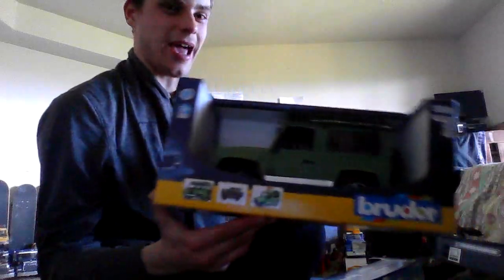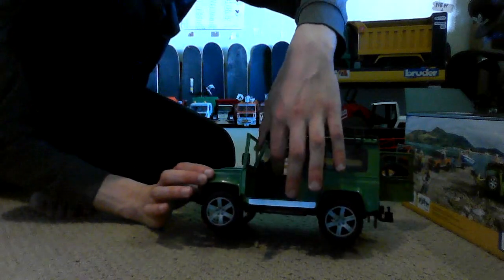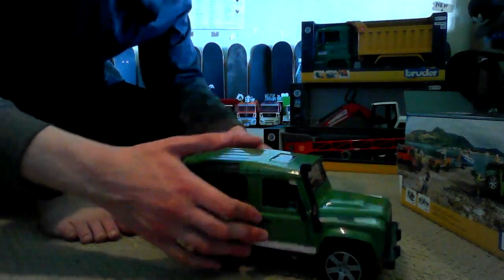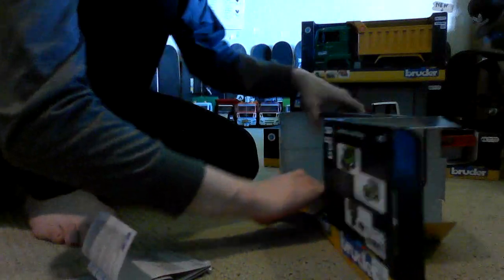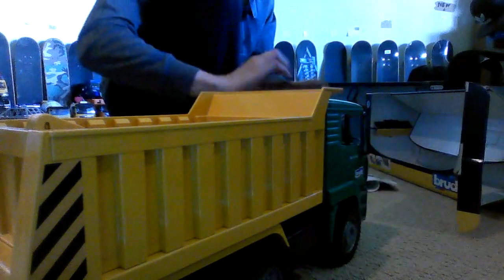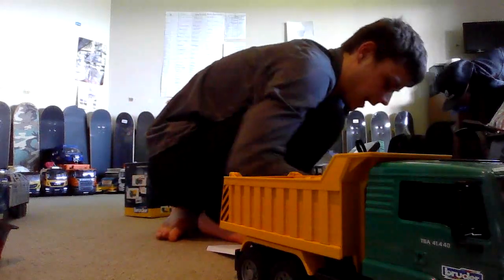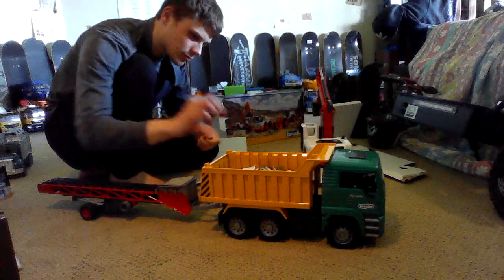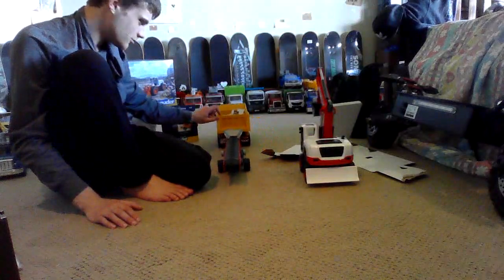4 Bruder Trucks UNBOXING!!! Land Rover, XE 5000, MAN TGA Dump Truck, Conveyor